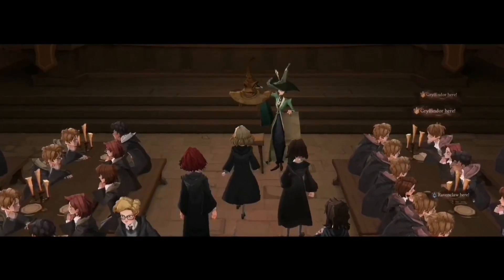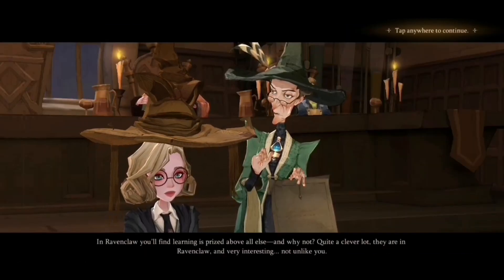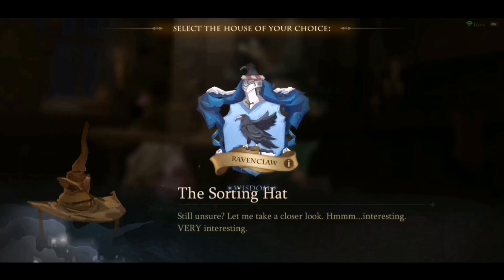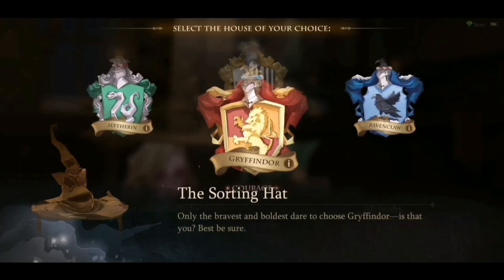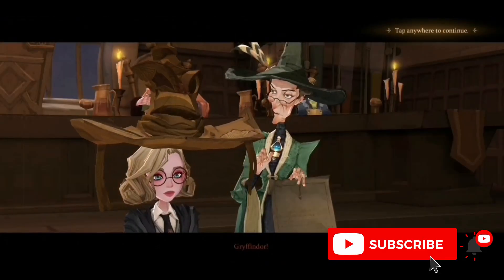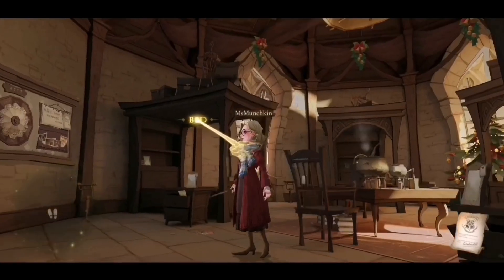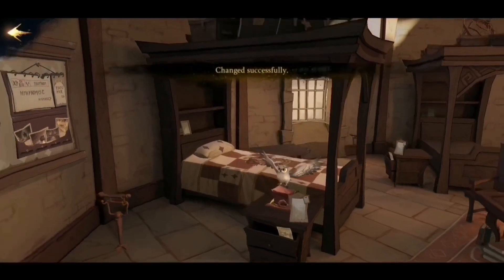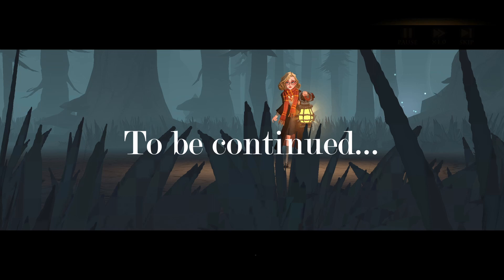SORTING CEREMONY AND DORMROOM LOOK // HARRY POTTER: MAGIC AWAKENED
If you want to follow me on other social media, you can check out my: